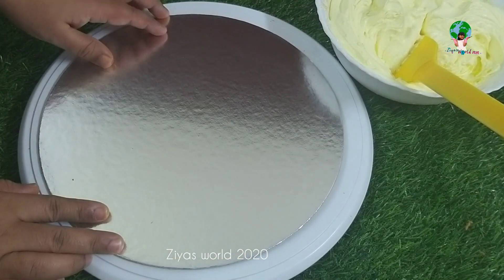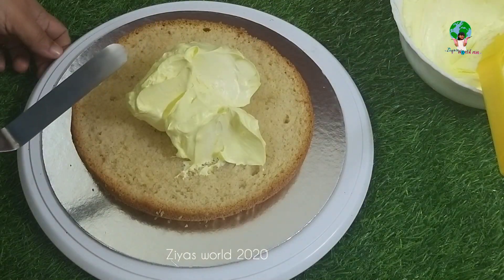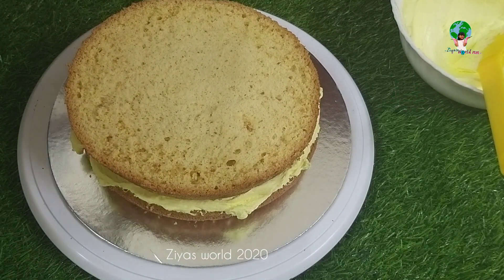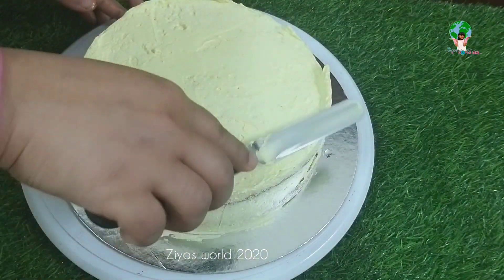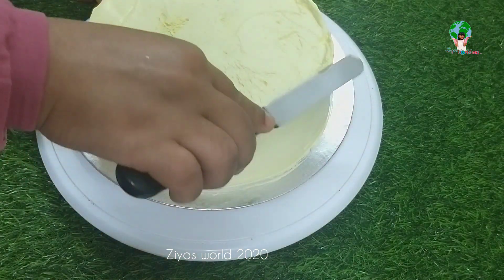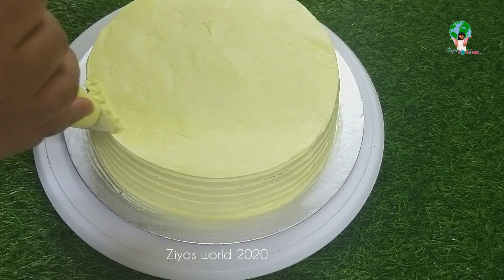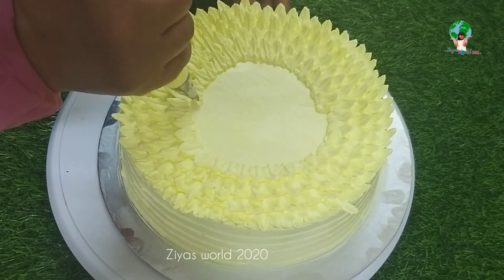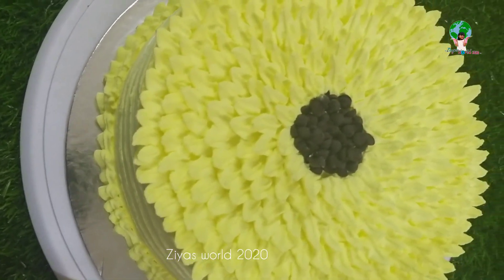How to make sunflower cake /Sunflower theme cake /Vanilla cake /Sunflower cake tutorials